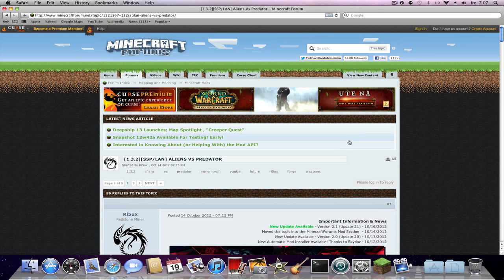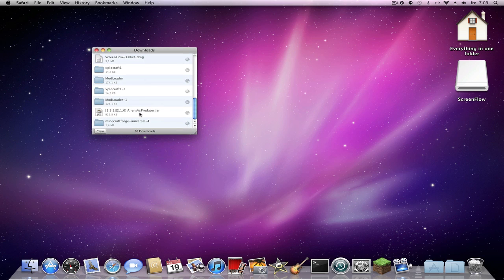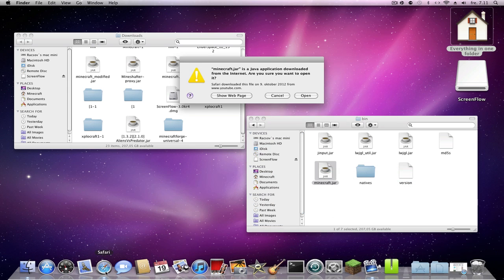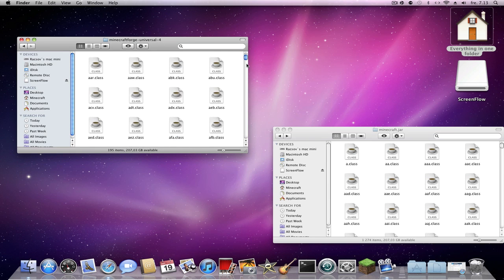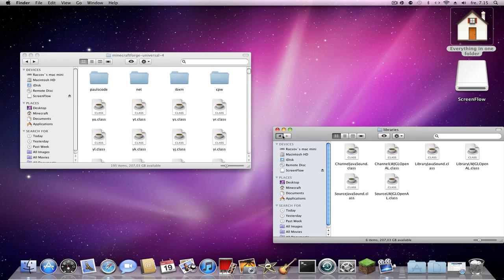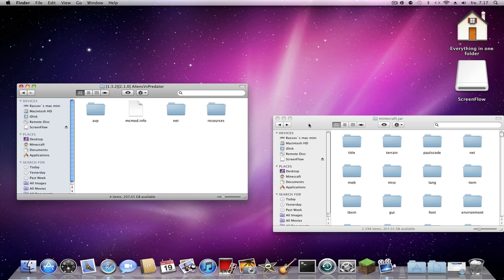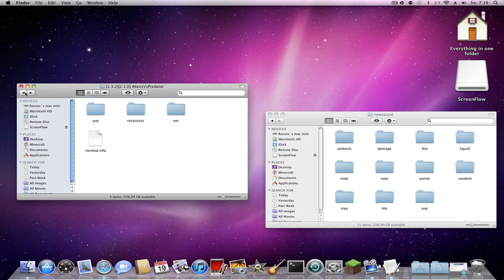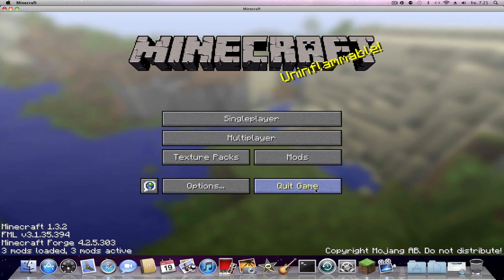Minecraft - How to install Aliens VS Predator Mod for Mac 1.3.2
Hello ladys and gentlemen, and welcome to mauve my longest mod tutorial on how to install Aliens VS Predator Mod 1.3.2 for Mac. Hope you enjoy! =)